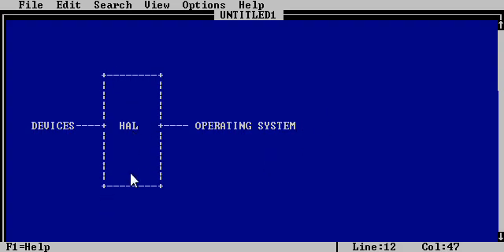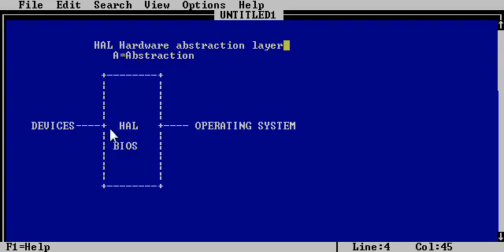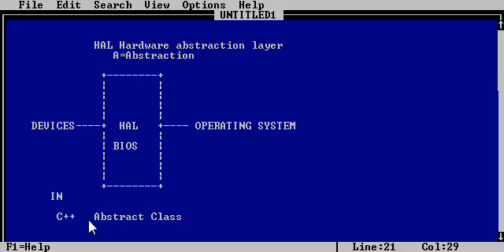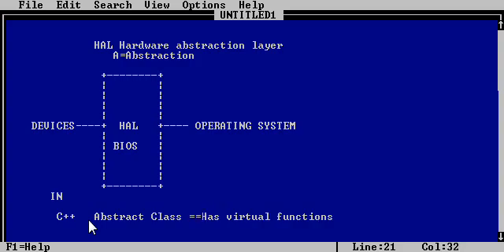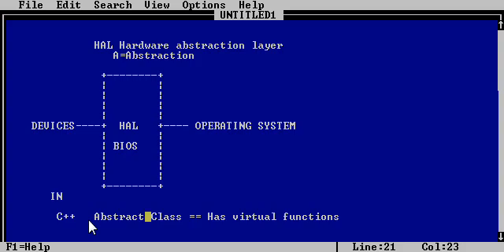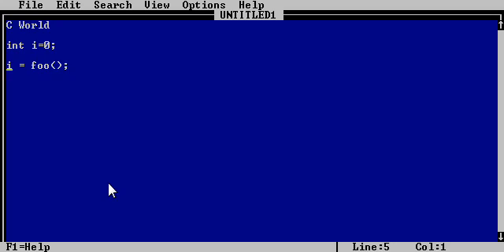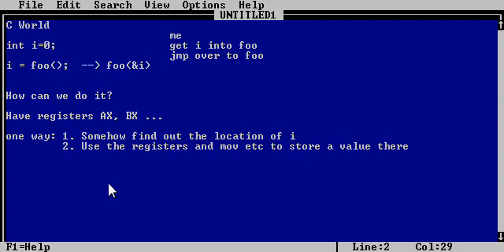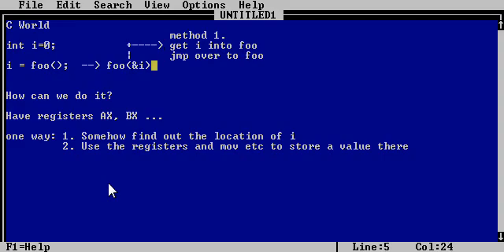What this series is all about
An interesting quirk of technology: Since this is an educational channel (at least in content) I must enable advertising. The reason is that if I take away that little "popular channels" box, I get a punishment. And the punishment is total invisibility of channel. Not even the channel's own videos will be considered of any relevance with respect to the channel itself.

What this tutorial is all about. Clips taken from one of the tutorials (#14) to give a sense of what the deal is here.